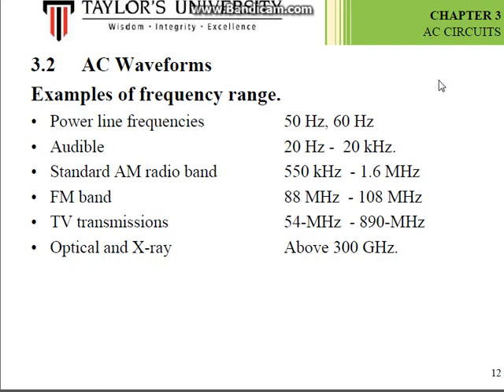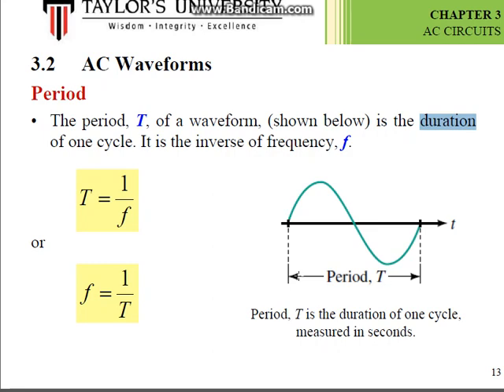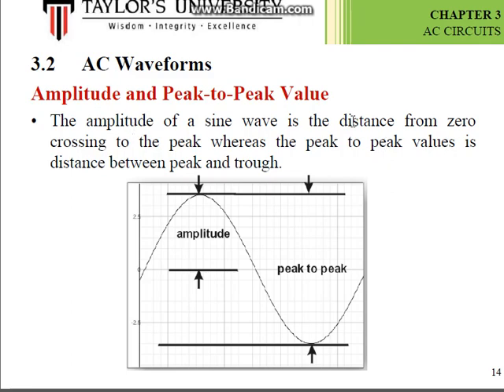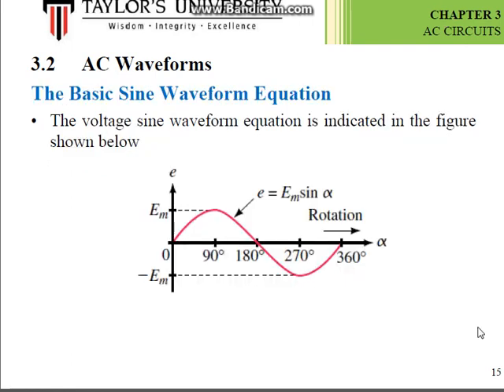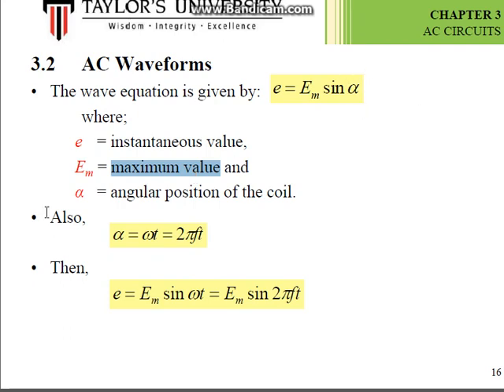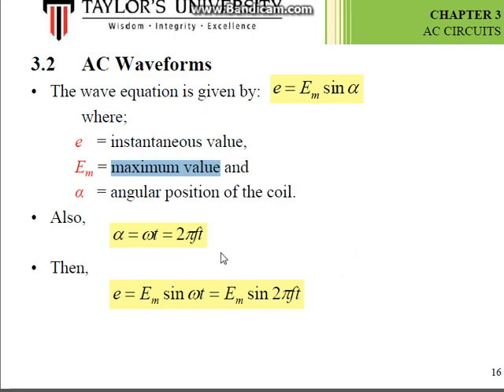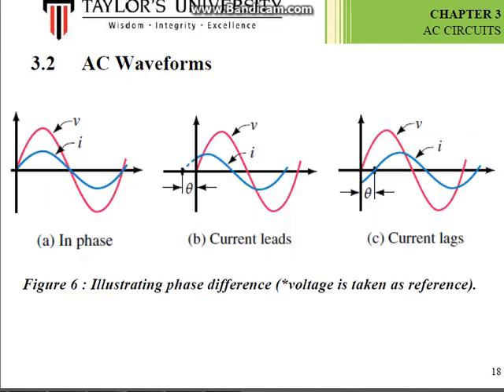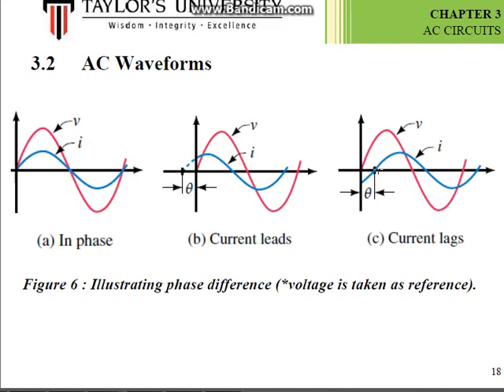Lec3 AC circuits (part 2 of 9)